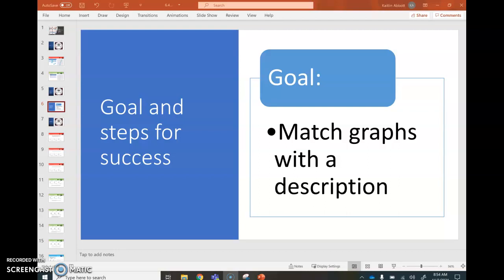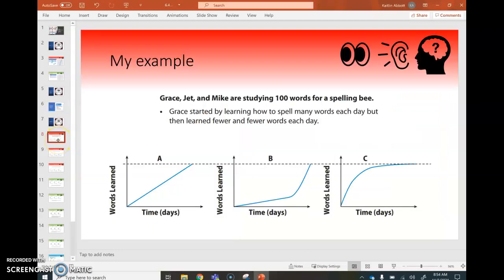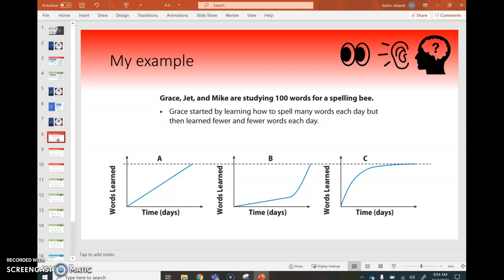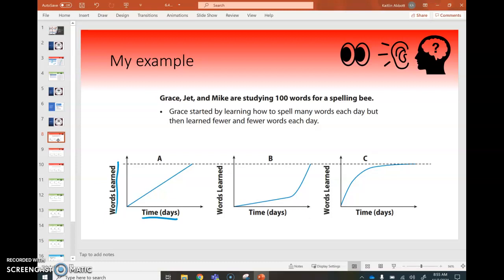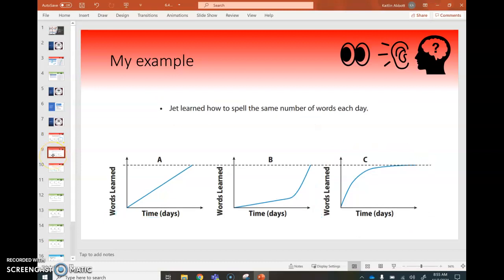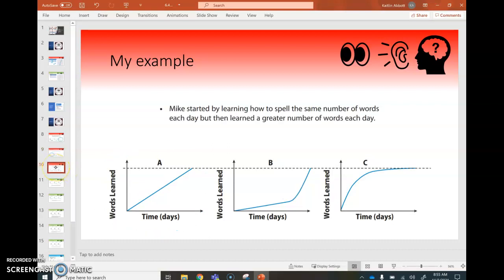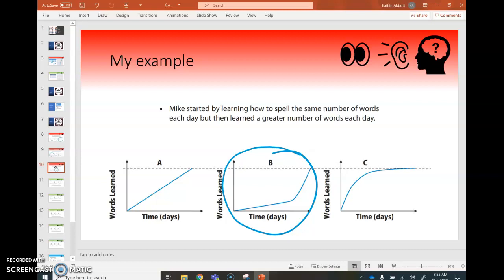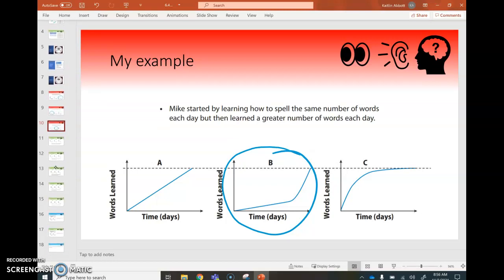quick 6.4 Day 2